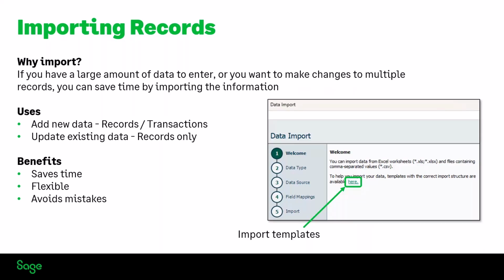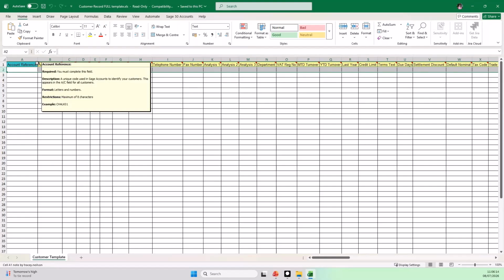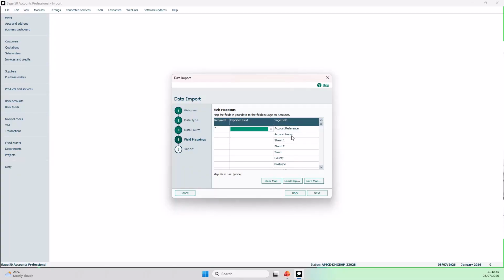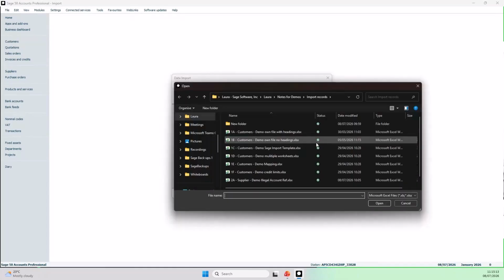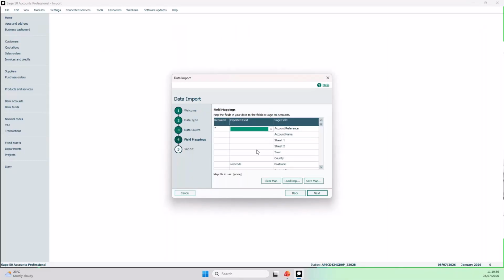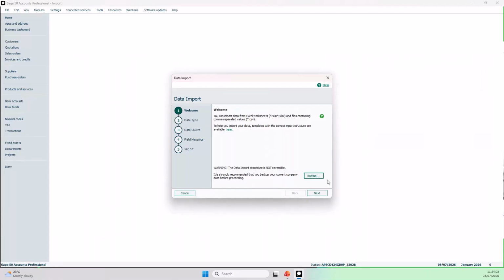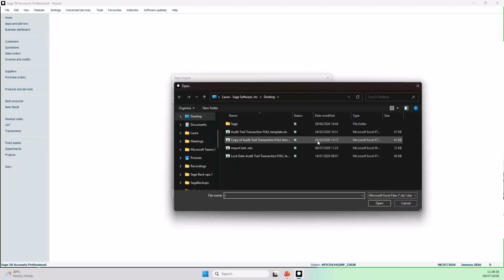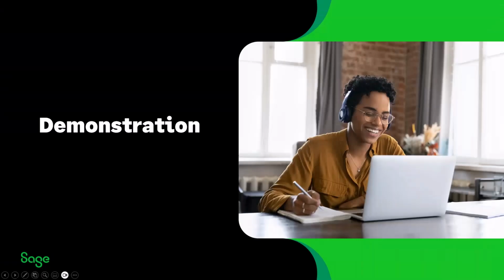Sage 50 Accounts (UK) - Customers - Importing records